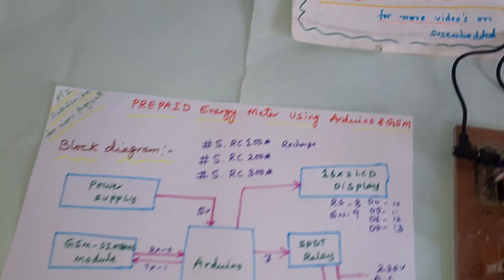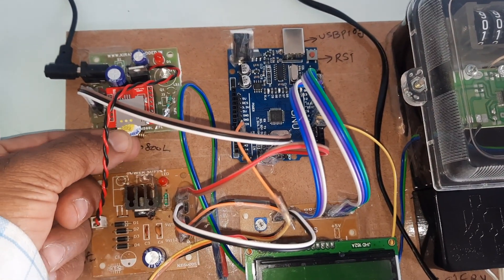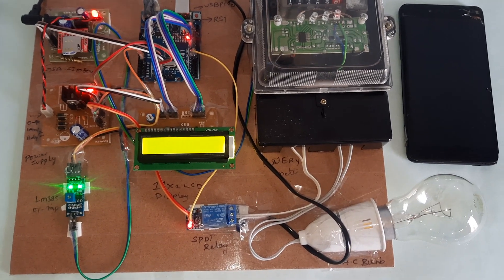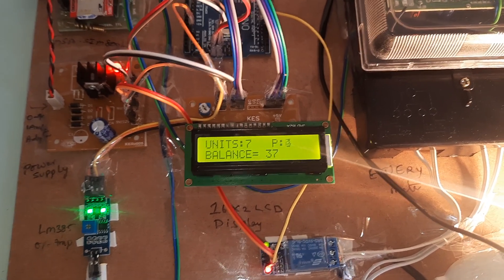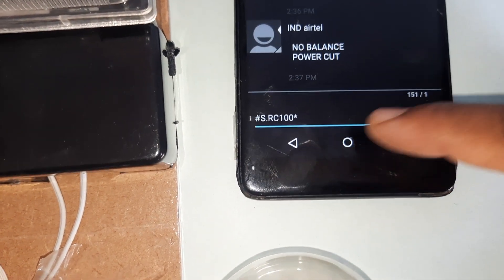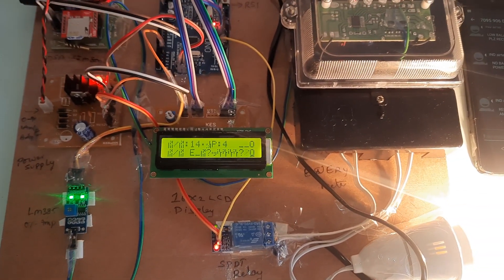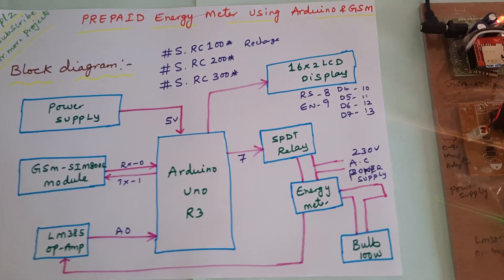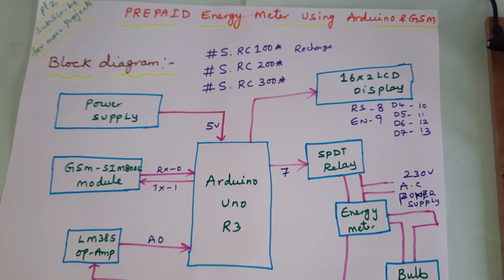Prepaid Energy Meter using GSM and Arduino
Prepaid Energy Meter using GSM and Arduino | GSM based Energy Meter Billing with Load Control using Arduino
1. Project Abstract / Synopsis
2. Project Related Datasheets of Each Component
3. Project Sample Report / Documentation
4. Project Kit Circuit / Schematic Diagram
5. Project Kit Working Software Code
6. Project Related Software Compilers
7. Project Related Sample PPT’s
8. Project Kit Photos
9. Project Kit Working Video links

1. GSM based Energy Meter Reading with Load Control by Pic Microcontroller,

2. GSM BASED ENERGY METER READING AND LOAD CONTROL | EEE PROJECTS | GRIET,

3. GSM Based Energy Meter Billing Using Arduino Mega 2560 (Smart Energy Meter),

4. Prepaid energy meter project using GSM / Arduino [ with code and working ],

5. arduino and gsm based smart energy meter for advanced metering and billing system,

6. arduino energy meter using acs712,

7. arduino smart energy meter,

8. future scope of prepaid energy meter,

9. gsm based energy meter billing with load control using Arduino,

10. gsm based energy meter reading with load control using Arduino,

11. gsm based energy meter using Arduino,

12. gsm based energy meter using arduino code,

13. gsm based prepaid energy meter project report,

14. gsm based smart energy meter pdf,

15. gsm-based smart energy meter with arduino uno,

16. iot based electricity energy meter using esp12 and Arduino,

17. iot based energy meter block diagram,

18. iot based energy meter ppt,

19. iot based energy meter reading using Arduino,

20. iot based smart energy meter documentation pdf,

21. iot based smart energy meter ieee paper,

22. iot based smart energy meter ppt,

23. iot based smart energy meter project report,

24. iot based smart energy meter using raspberry pi,

25. prepaid energy meter source code,

26. prepaid energy meter using gsm and arduino pdf,

27. prepaid energy meter using gsm and arduino ppt,

28. prepaid energy meter using gsm pdf,

29. prepaid energy meter using gsm ppt,

30. prepaid energy meter using iot,

31. smart energy meter project report,

32. smart energy meter project report pdf,

33. smart energy meter project using Arduino,

34. smart energy meter using arduino and gsm ppt,

35. smart energy meter using arduino code,

36. smart energy meter using gsm,

37. smart energy meter using gsm pdf,